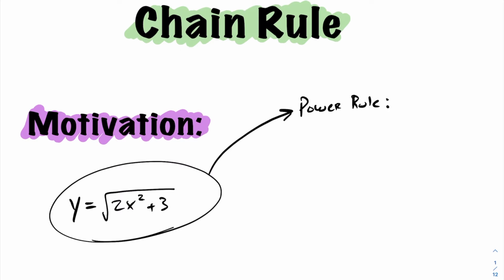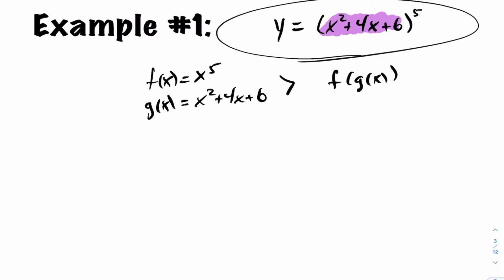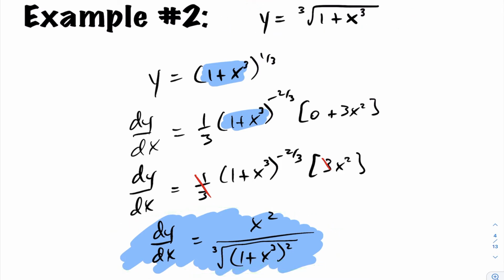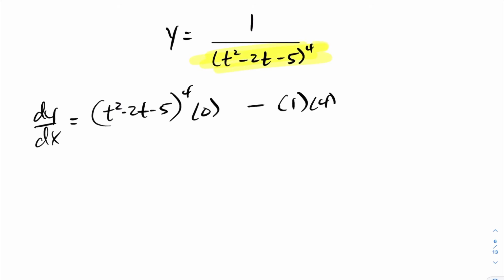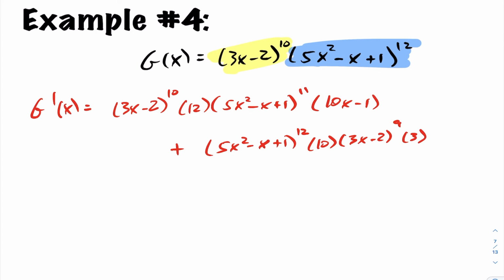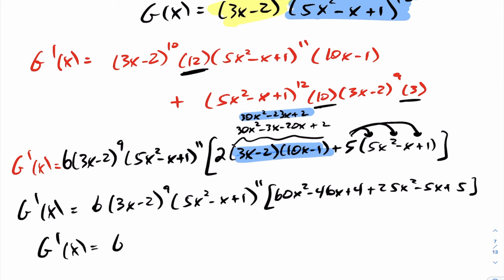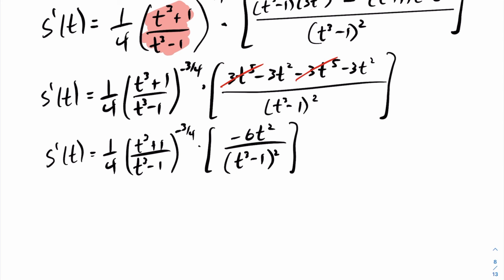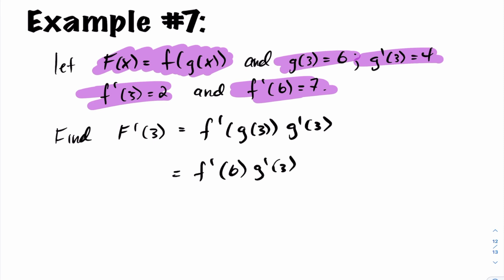Chain Rule for Finding Derivatives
In this lesson we study when we need the chain rule to take the derivative of a function.

See my playlist for more calculus lessons

0:00 Motivation Chain Rule
1:21 Chain Rule Definition
1:42 Example # 1
3:05 Example # 2
4:32 Example # 3
7:11 Example # 4
10:35 Example # 5
12:26 Example # 6
13:12 Example # 7